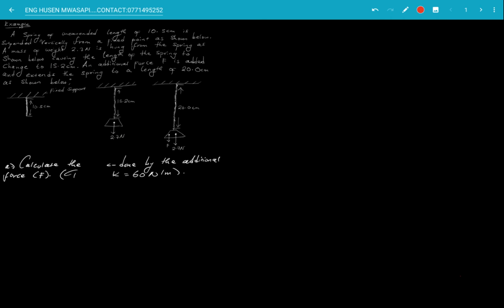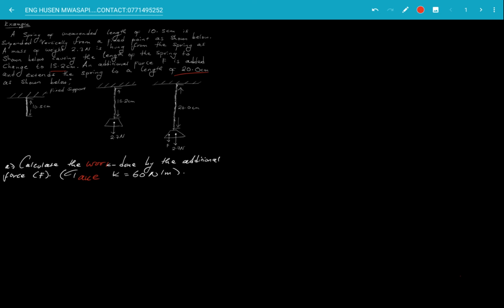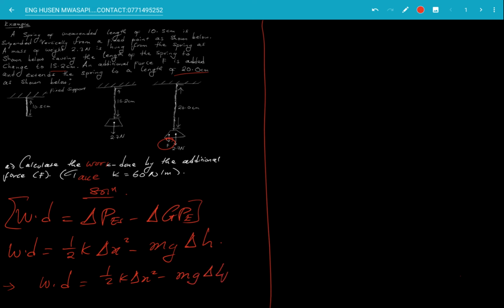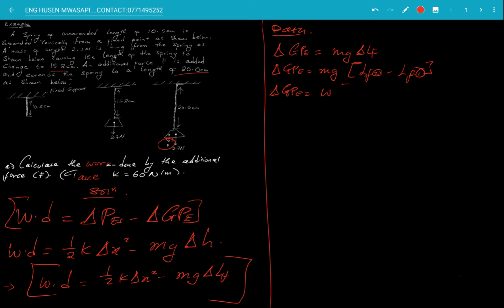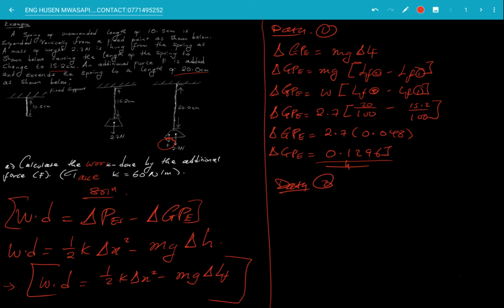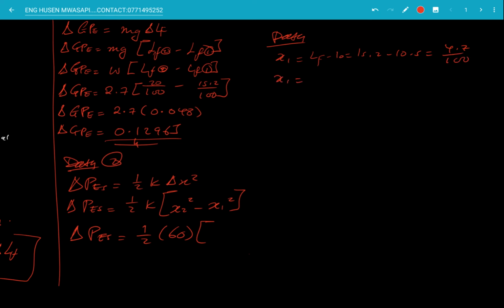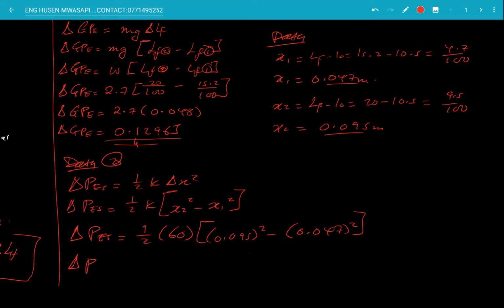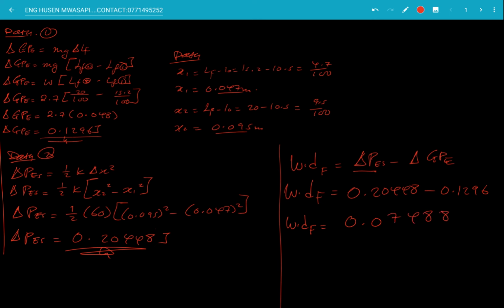HOW TO CALCULATE THE WORK DONE BY AN ADDITIONAL FORCE HUNG ON A VERTICAL SPRING